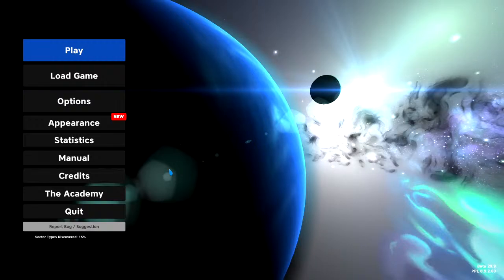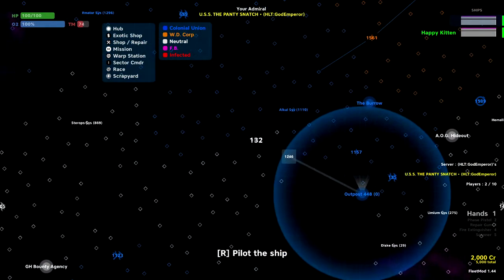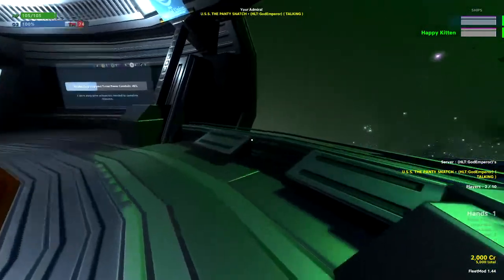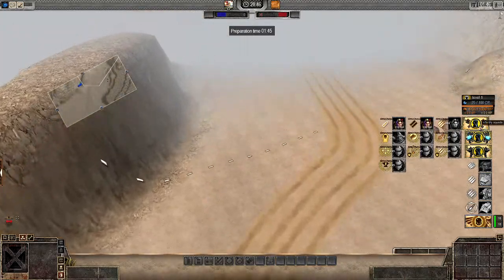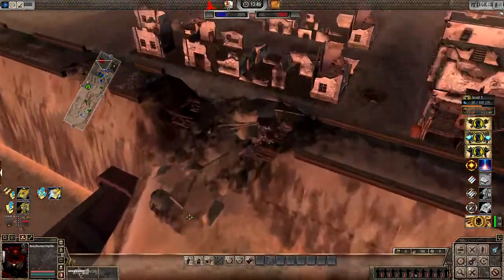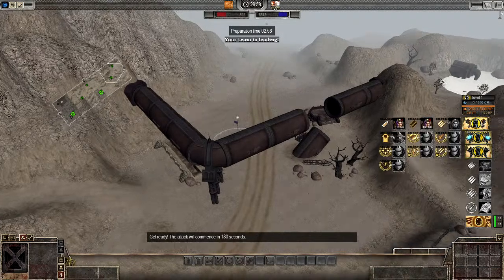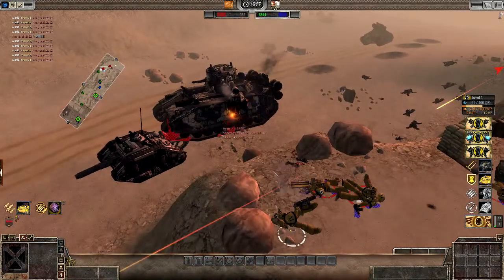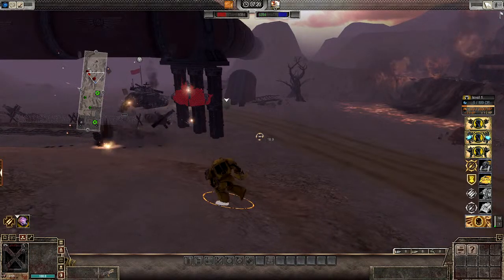ADMIRAL OF THE FLEET!!!!!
COOL SHIT